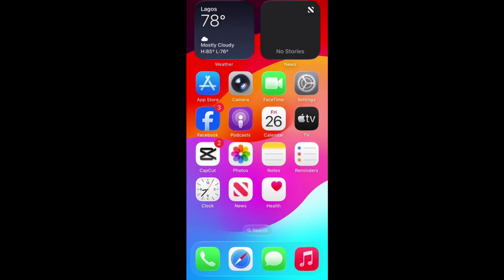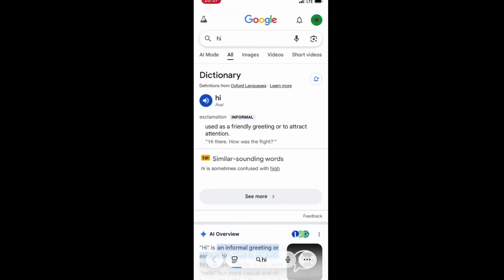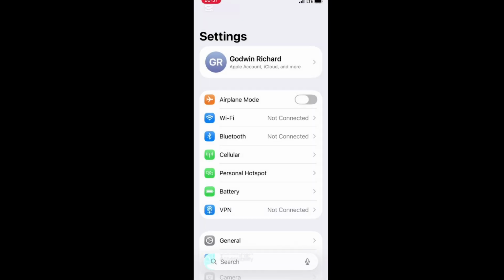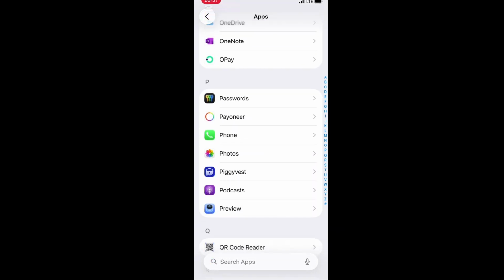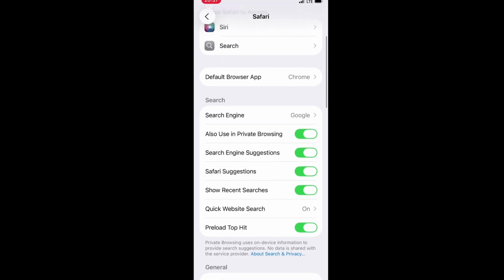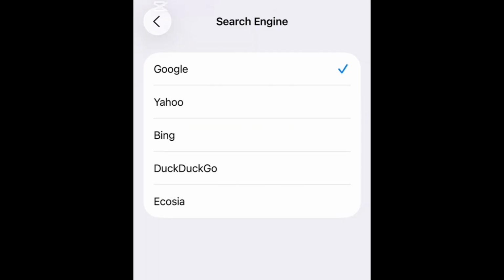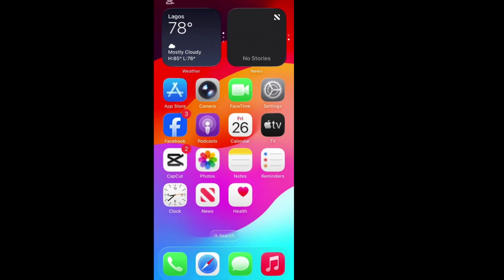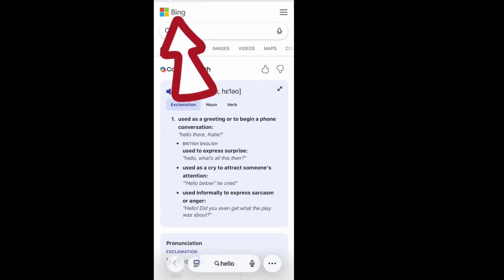How to choose Default SEARCH engine on Safari browser for iPhone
In this video tutorial, you will learn how to choose default search engine on Safari browser for iPhone. Web browsers are channels through which we connect with the digital work. It is a gateway to the internet. The default search Engine on Safari web browser for iPhone is Google Search but you can make another search engine you prefer your default. In this web browser video tutorial, you will learn how to achieve that. You can choose your default search engine on iPhone as Bing, Yahoo, or any other of your choice.